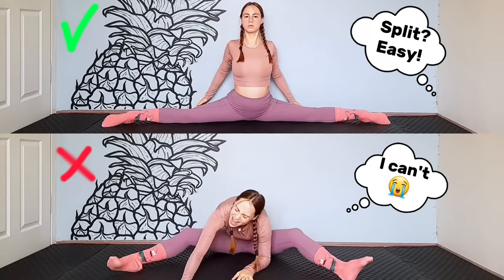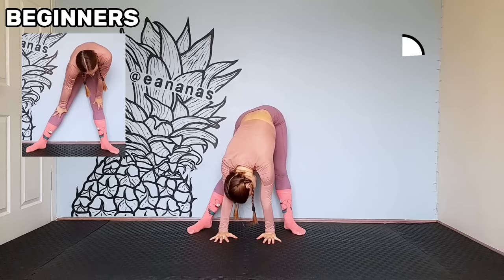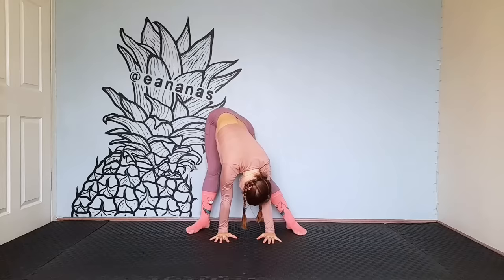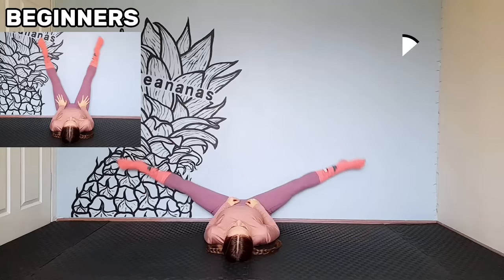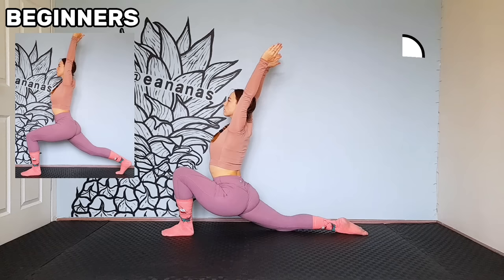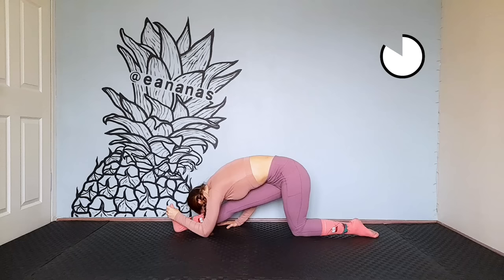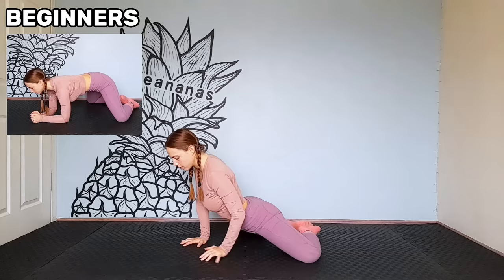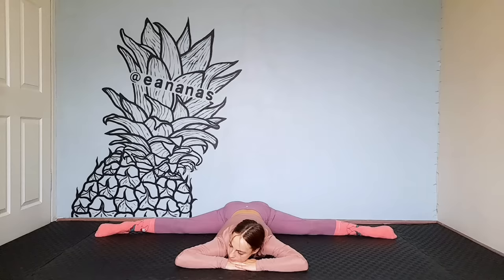GET YOUR SPLITS IN 5 MIN | EASY SPLITS WORKOUT👍